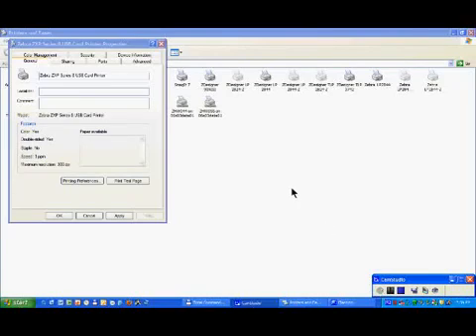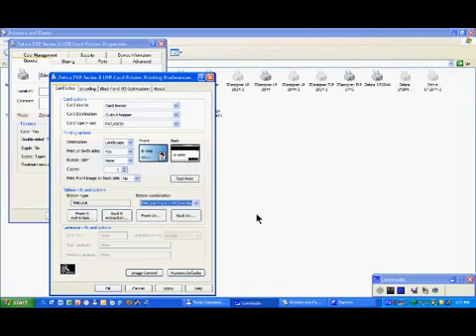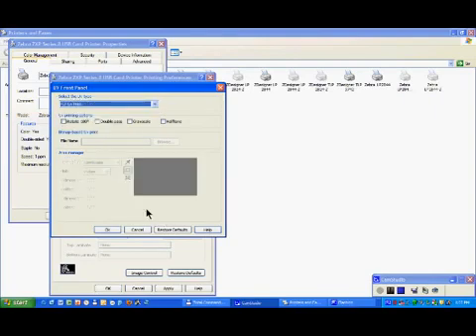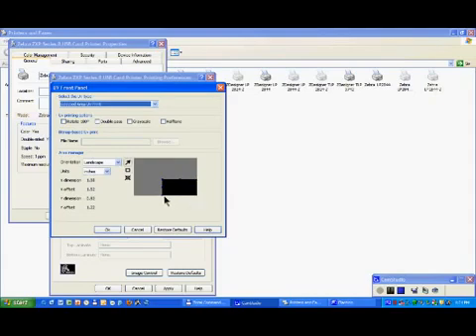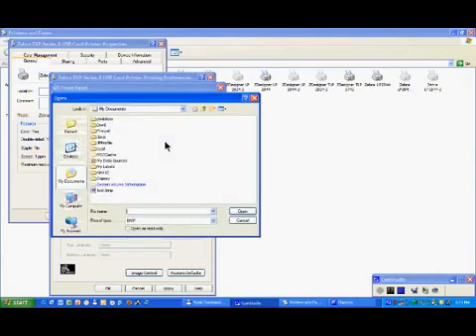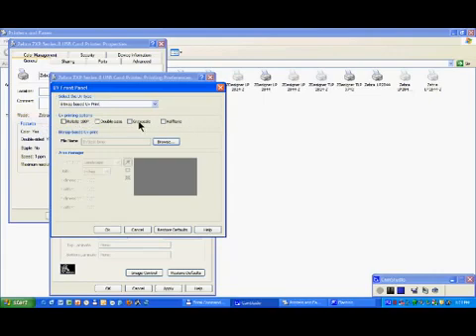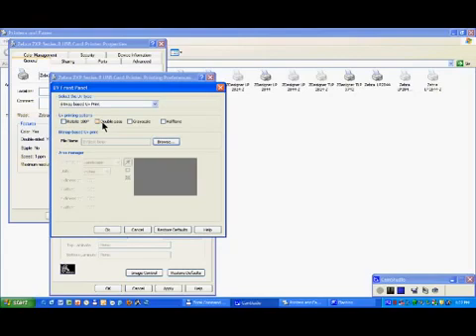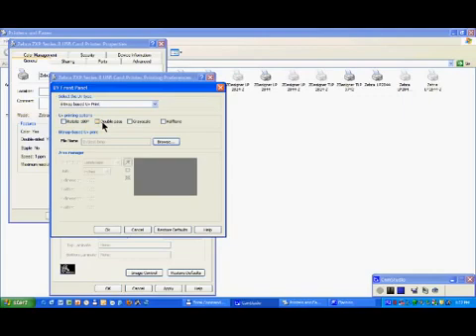Zebra ZXP Series 8 Card Printer - Setting Up UV Ribbon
A Zebra UV ribbon (YMCUvK ribbon) is used when you want to add grey-scale text or images that will only be visible under ultraviolet lights. This ribbon uses the standard 3 YMC panels (Y=Yellow, M=Magenta, C=Cyan) for full-color printing, a Uv panel for the special text or images (only visible under UV lights) and a K (Black) panel for text and barcodes. This video shows how to set up the UV ribbon.

To learn more about Zebra's ZXP Series 8 printer, please

ZXP Series 8 printer has been replaced by ZXP Series 9 printer. To learn about Zebra ZXP Series 9 printer, please